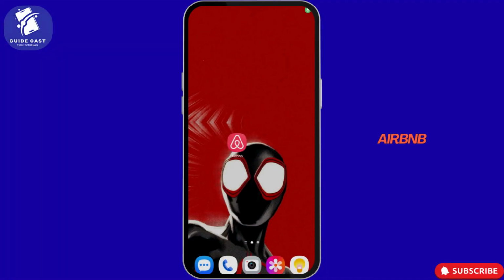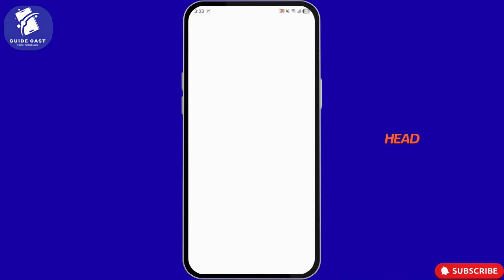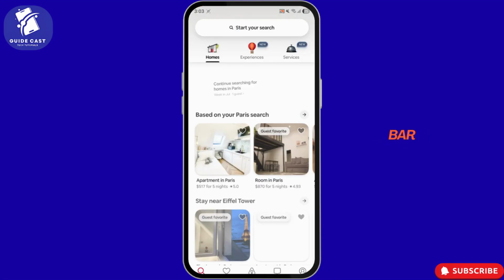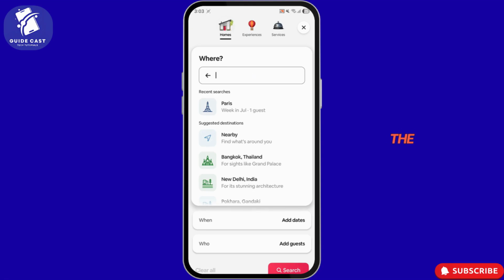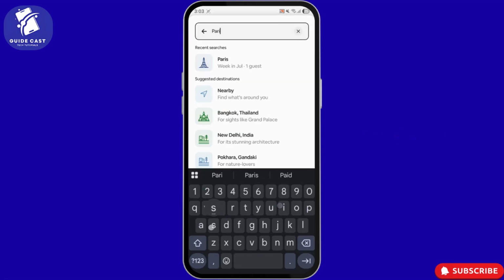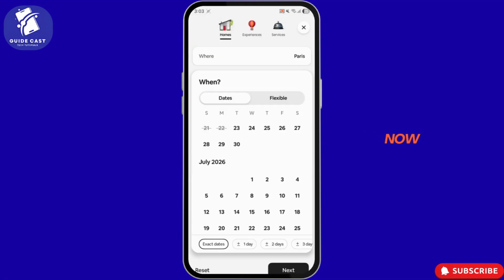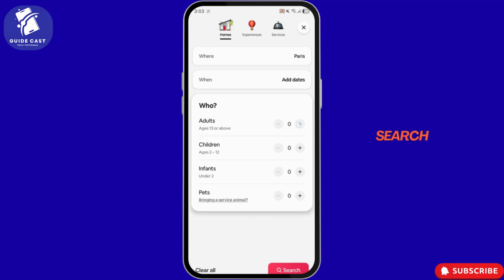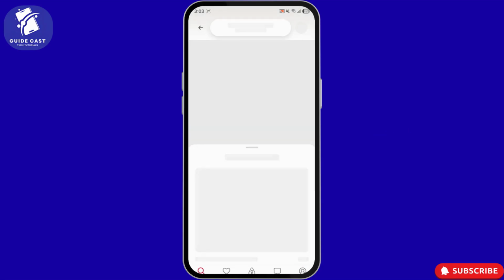How To Use Airbnb Instant Book Feature 2026 | Book Airbnb Without Waiting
Learn how to use the Instant Book feature in Airbnb to reserve eligible stays instantly.

This tutorial shows how to find listings with Instant Book and complete your reservation without waiting for host approval.

Timestamps:
00:05 – Open The Airbnb App
00:20 – Search For A Stay
00:40 – Select An Instant Book Listing
00:55 – Confirm Your Reservation
01:00 – Done

Instant Book lets you reserve eligible Airbnb listings immediately if you meet the host's booking requirements. Some listings still require host approval and won't display the Instant Book option.